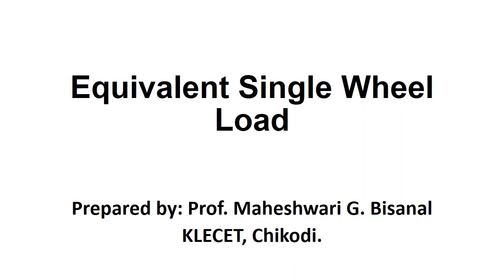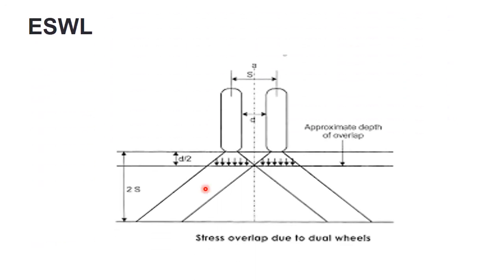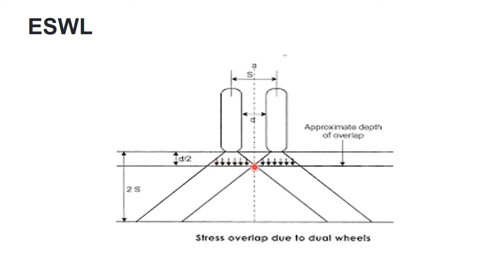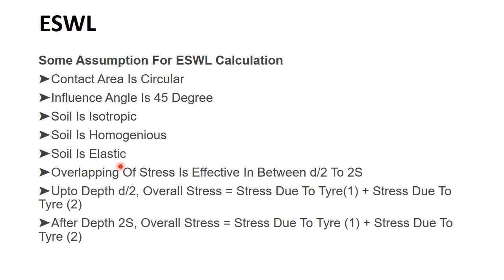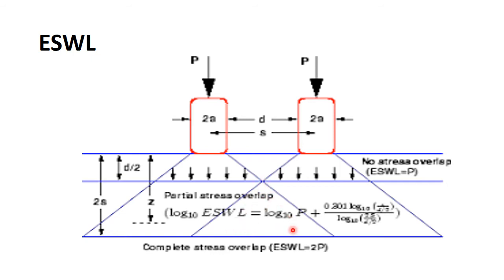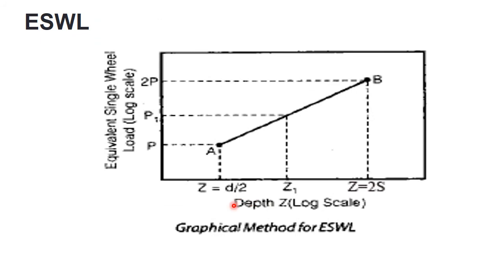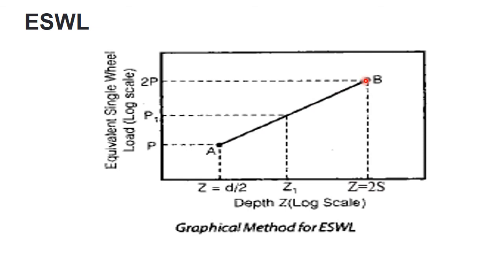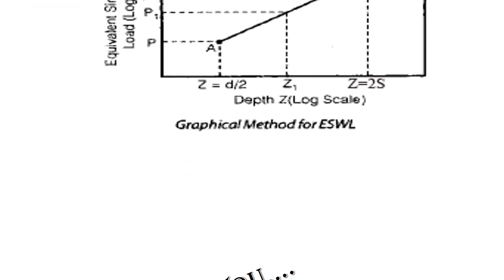4_ESWL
Equivalent Single Wheel Load